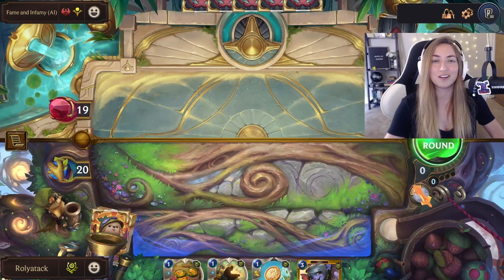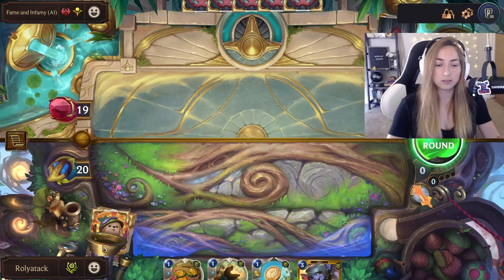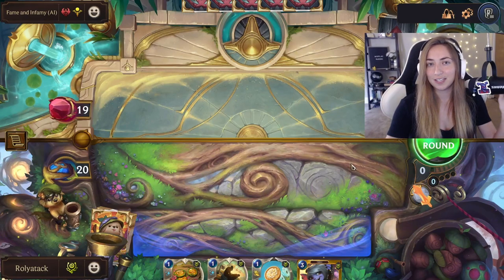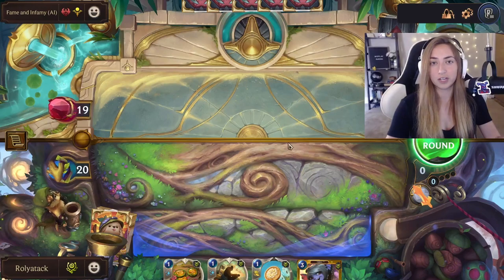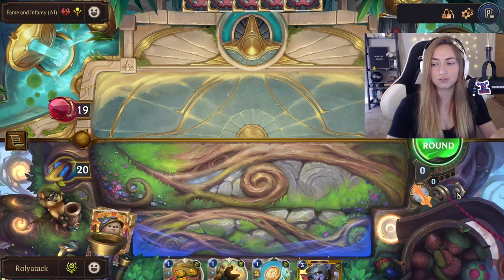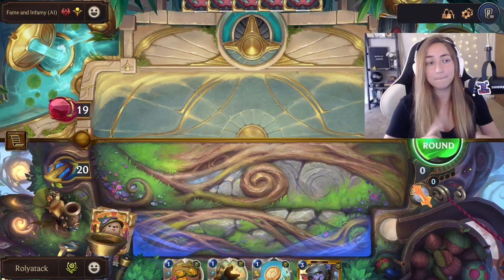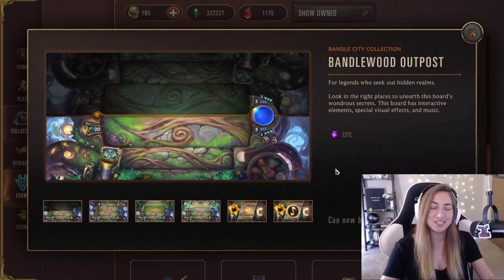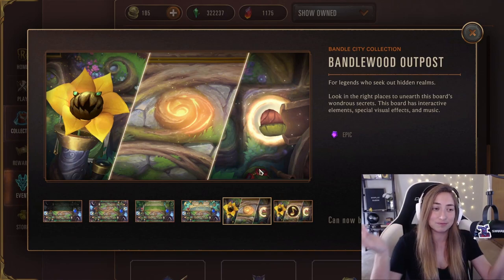Revealing the Bandlewood Boards Secrets! Board Showcase | Legends of Runeterra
This may be old news, however, I still wanted to share it just incase! It was such a treat to discover this and many people in my live chat hadn't known of this so I'd like to spread it more if I can!

If you have made it here, Thank you so much !